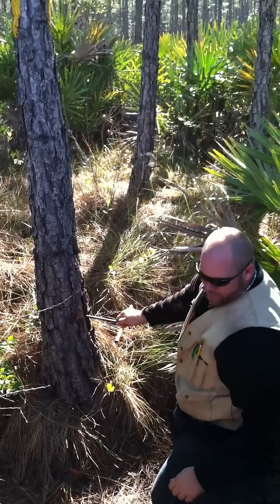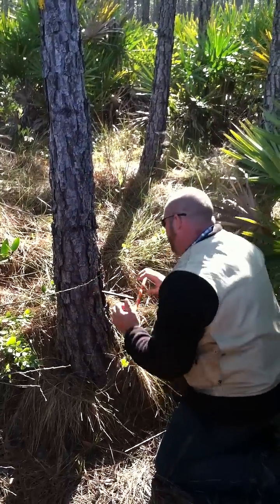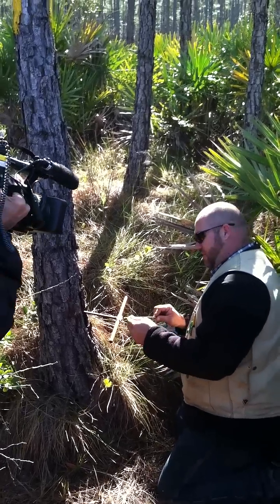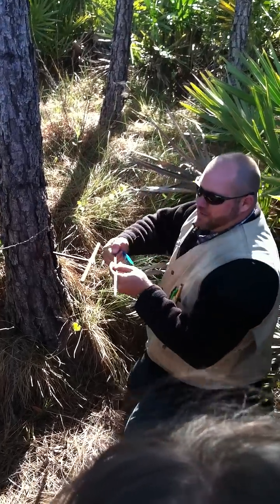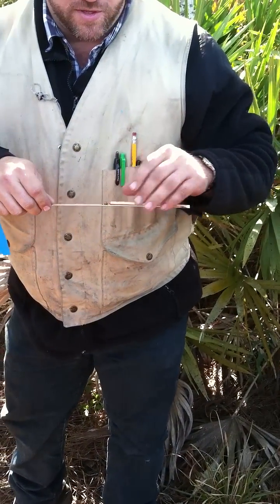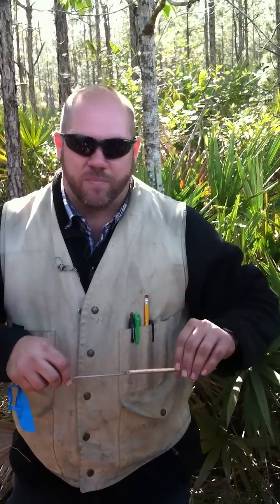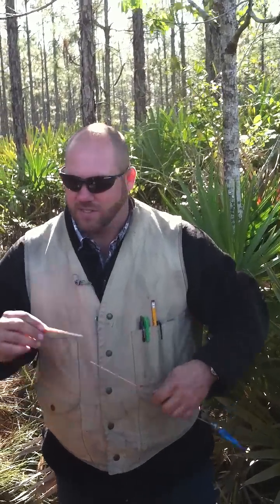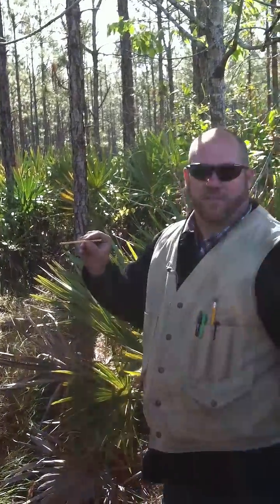Determine a tree's age - boring into a tree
This was taken on the eco buggy ride at Deep Creek Preserve. The ranger did a demonstration to show how a tree is bored into in order to determine the age of the tree.